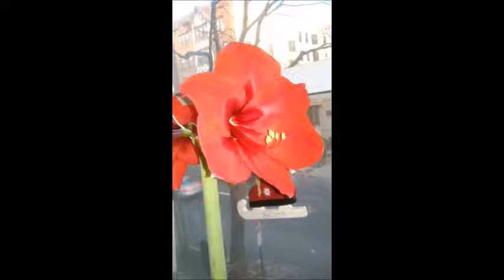nsk hippeastrum hybrid video